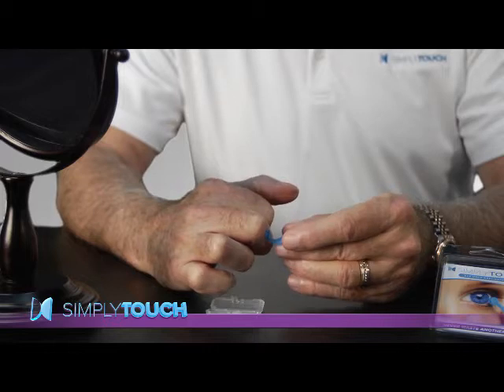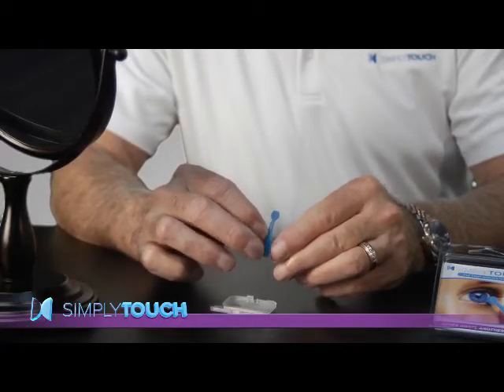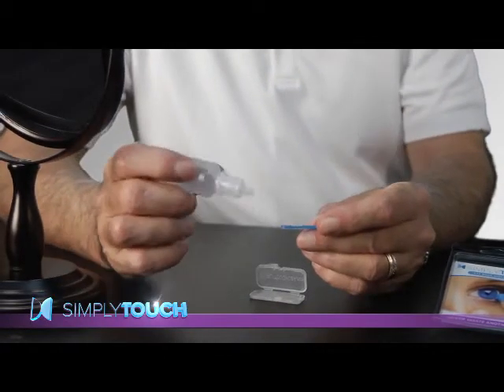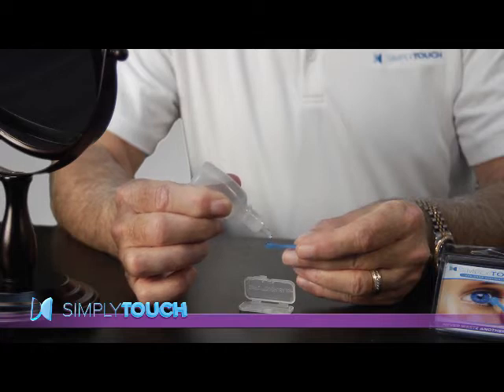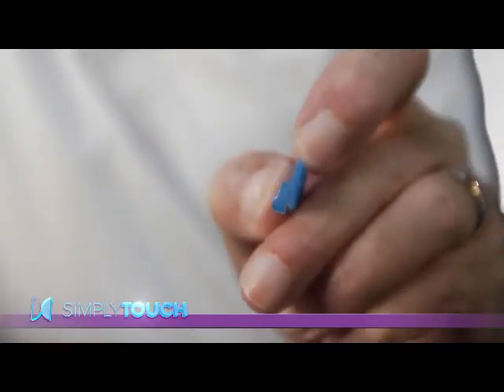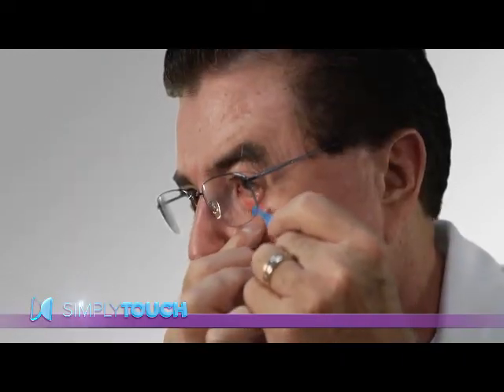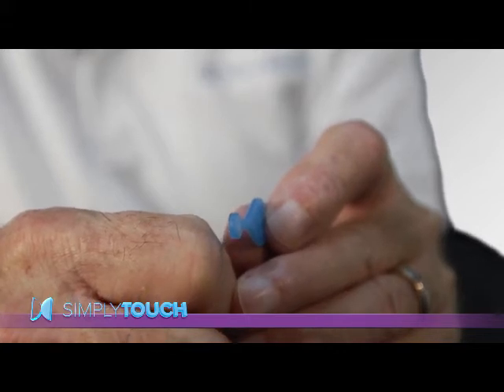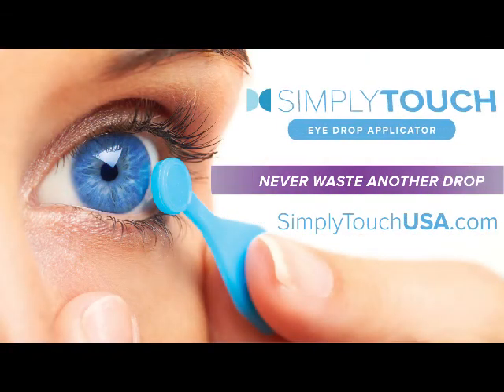SimplyTouch How To Use